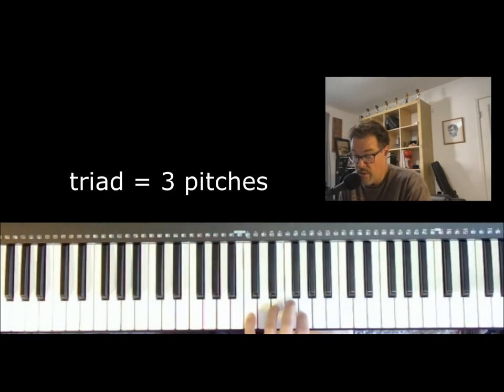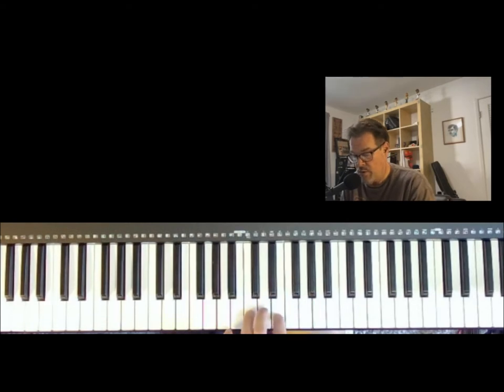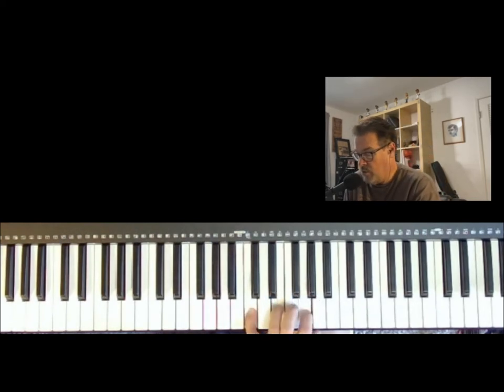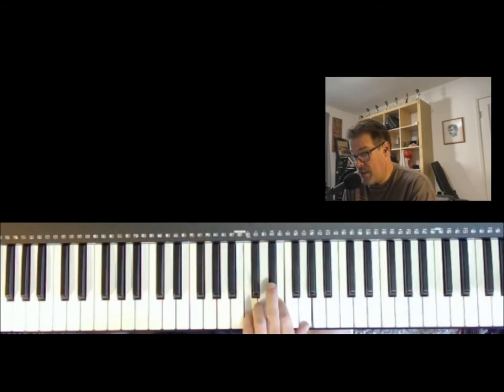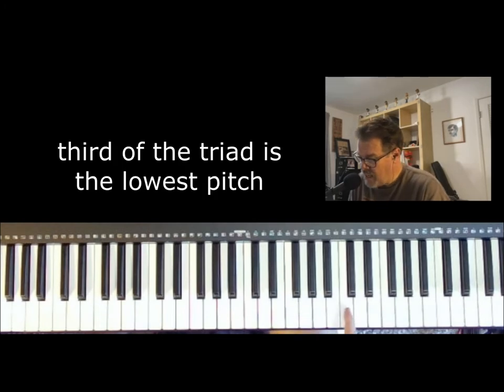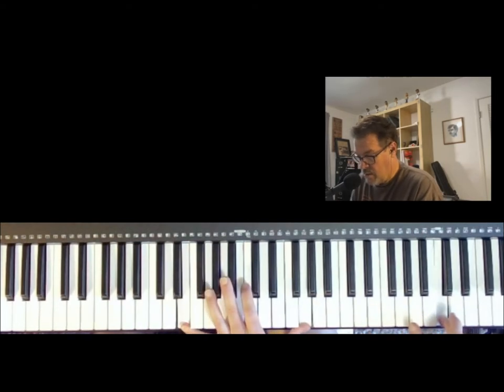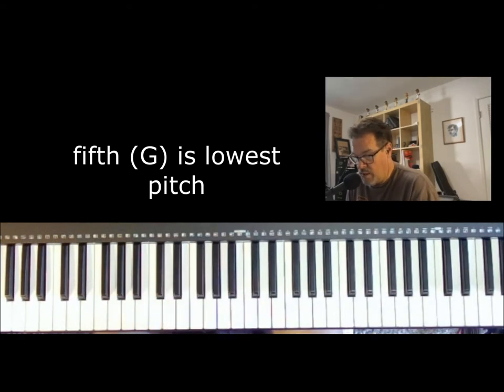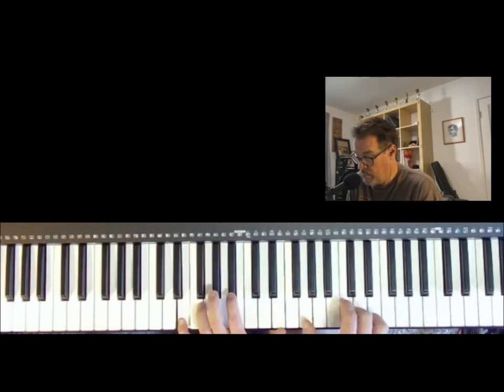Jazz and popular piano: Using triads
Stupid piano tricks (by a bass player) Knowing the basics about triads and how to use them. Chord tones, inversions, and some basic tricks.